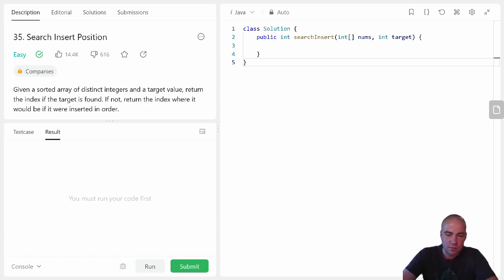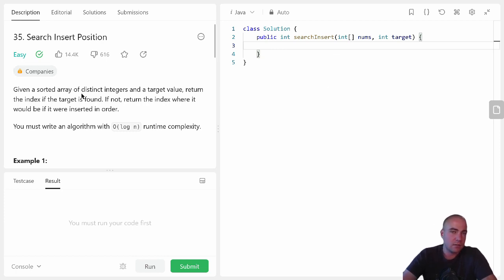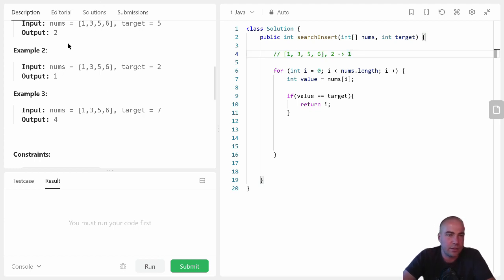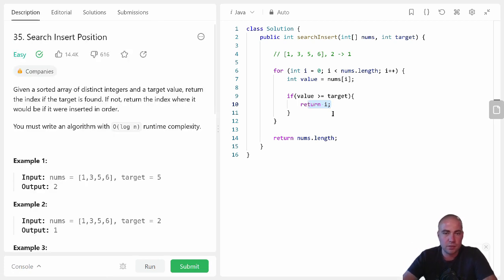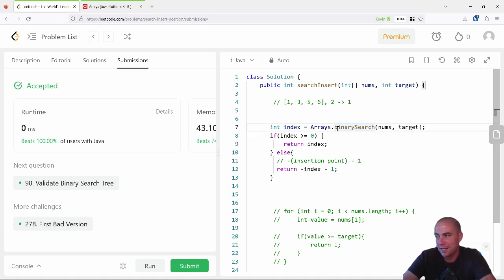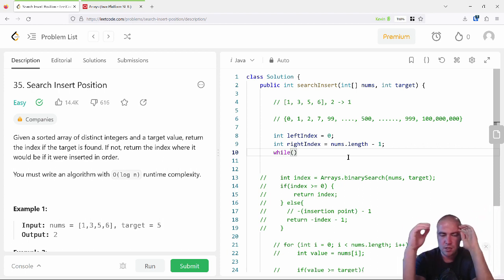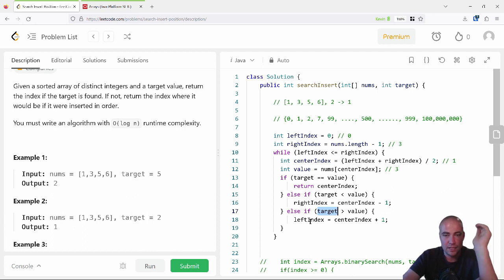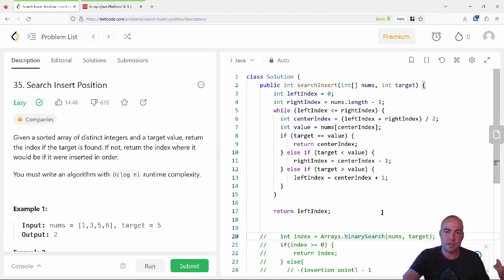Search Insert Position - Leetcode 35 - Technical Interviewing